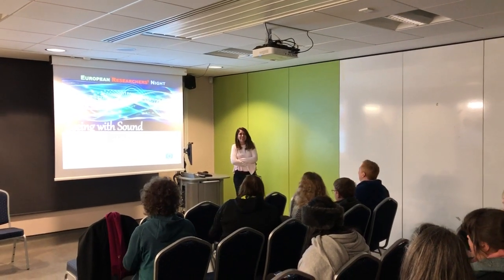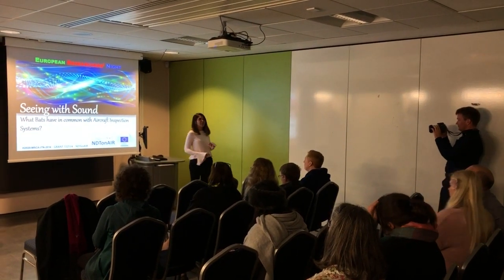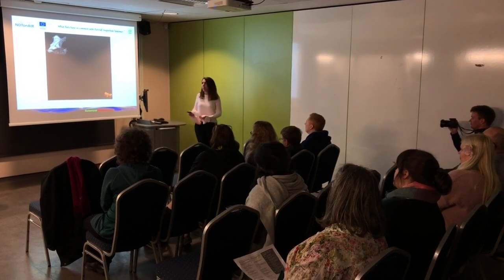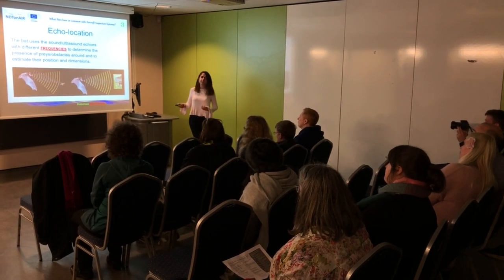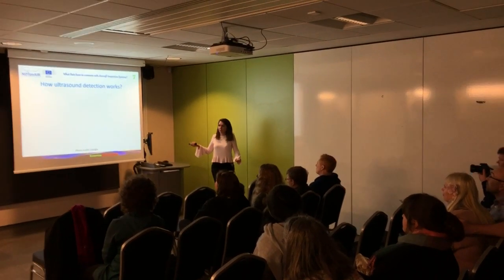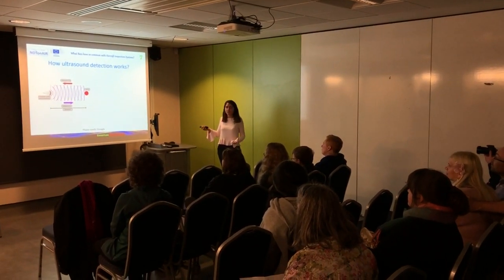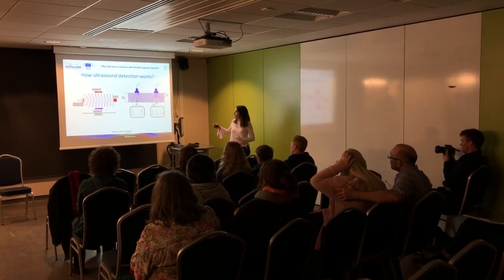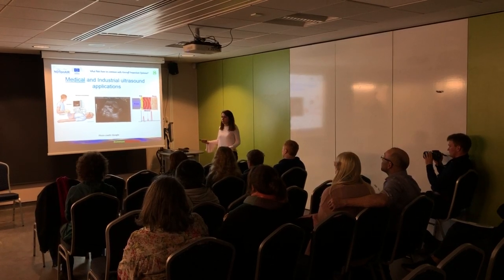What bats have common with aircraft inspection systems?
Public Talk. European Researchers' Night 2018 - Newcastle, UK.
Seeing with Sound - What bats have common with aircraft inspection systems?